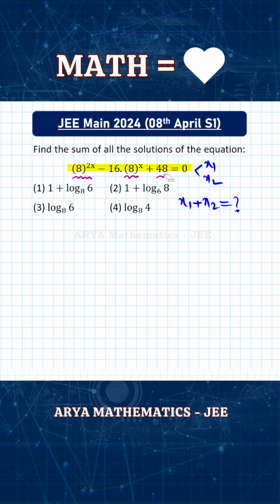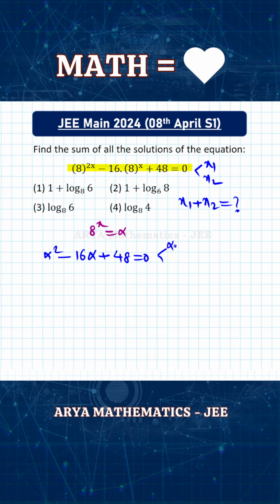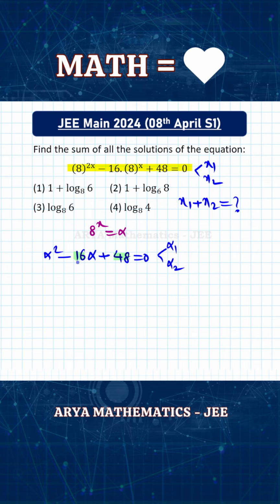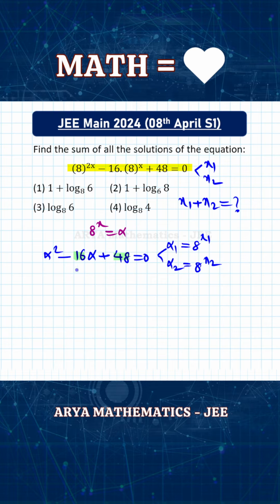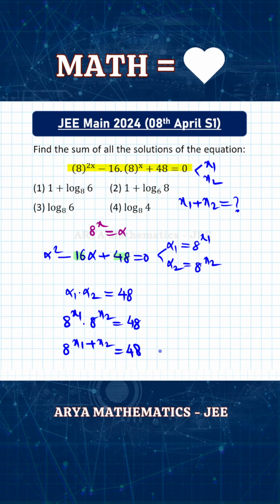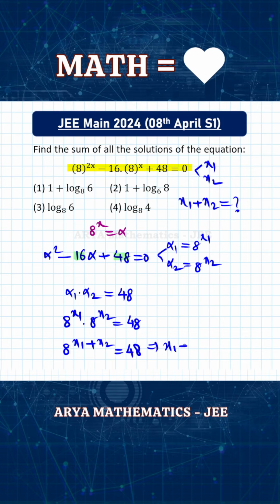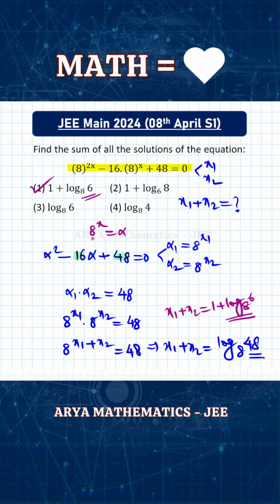Quadratic Equations | JEE Main PYQ using class X concept.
Struggling with math? ARYA Mathematics - JEE Channel is here to help! Whether you're working through algebra, calculus, or geometry, our channel breaks down complex math problems into simple, step-by-step solutions.

We offer clear explanations, tips, and tricks to help you not only pass your tests but also truly understand math. Join us and build your confidence in math!"